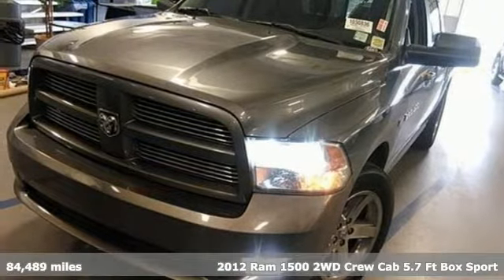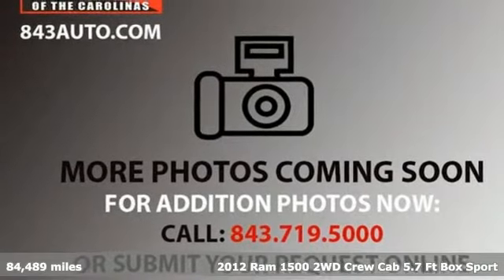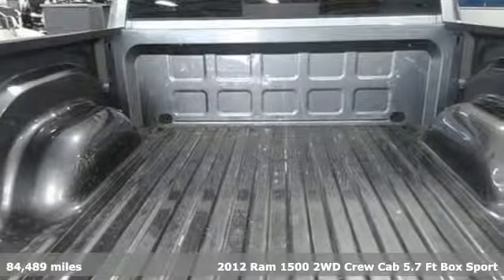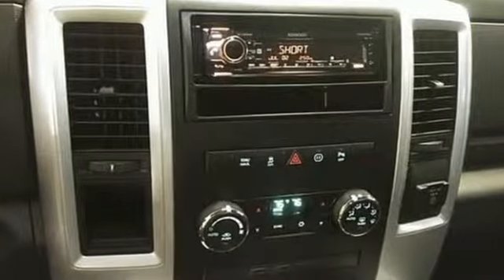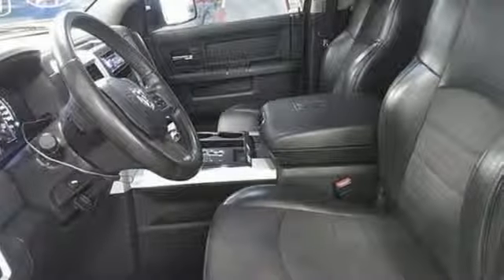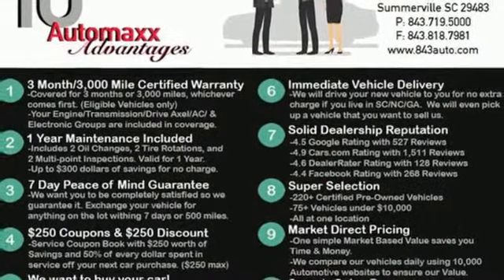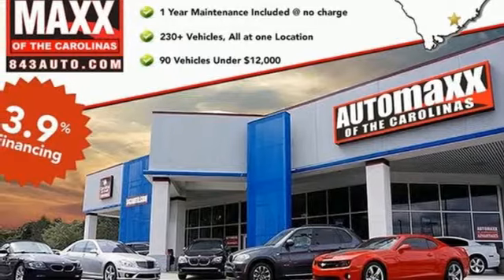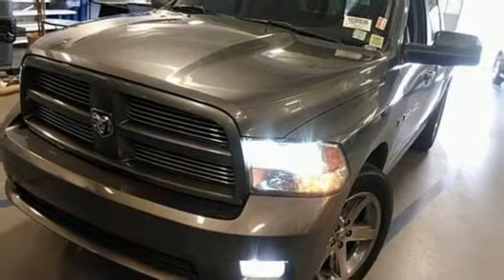2012 Ram 1500 Summerville, SC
Year: 2012
Make: Ram
Model: 1500
Trim: Sport
Engine: HEMI 5.7L V8 Multi Displacement VVT
Transmission: 6-Speed Automatic
Color: Gray
Interior: dark slate gray
Mileage: 84489
Stock #: F8824
VIN: 1C6RD6MT4CS285966
Certified.brCertification Program Details: 3 month/3000 Miles Certified Warrantybr*CLEAN CARFAX, *Certified Pre-Owned 3 month/ 3,000 Mile Warranty, *BLUETOOTH, HANDS-FREE, *LEATHER, *ULTRA SONIC REAR PARKING ASSIST, *TOW PACKAGE, *NON-SMOKER, *ALLOY WHEELS, *ADJUSTABLE PEDALS.brbrbrReviews:brbr * If you need a pickup truck that is as tough as the rugged image it portrays, but you'd also like something with a civilized ride and a nice interior to double as the family road-trip machine, the 2012 Ram 1500 pickup up makes a nice compromise. And, the Hemi badge on the side is sure to impress your buddies. Source: KBB.combr * Best-in-class ride quality; well-made interior; clever storage spaces; powerful V8; lots of interior space. Source: EdmundsbrbrbrIf there is any information or extra photos you need that you don't see listed, we will walk out to the vehicle and text them directly to you! JUST ASK!

Address:
1016 N Main Street